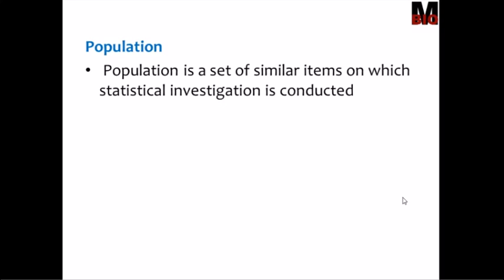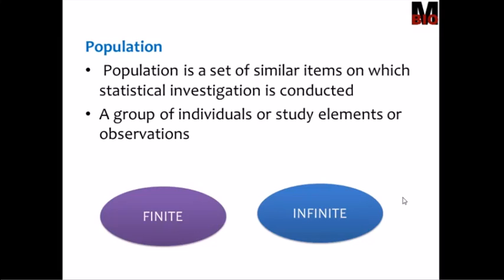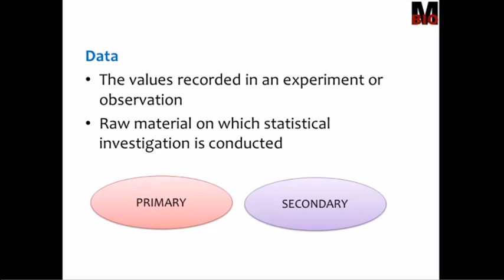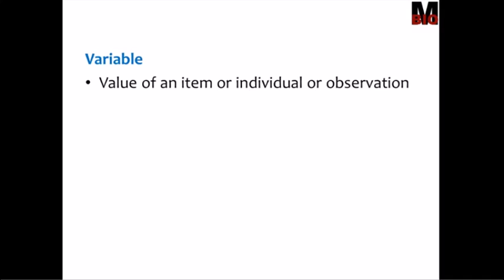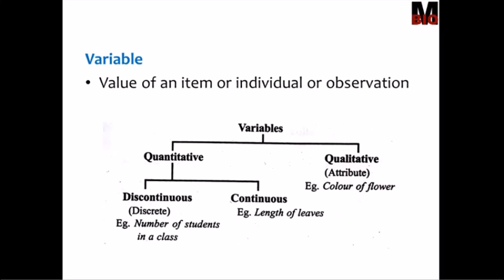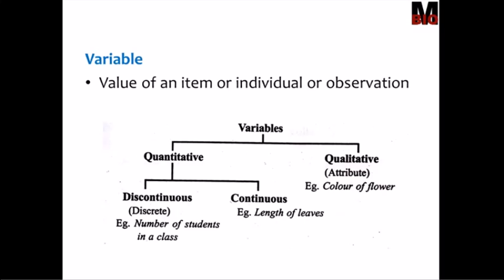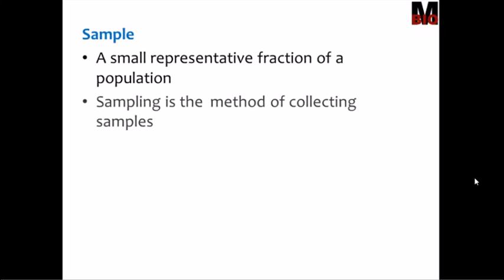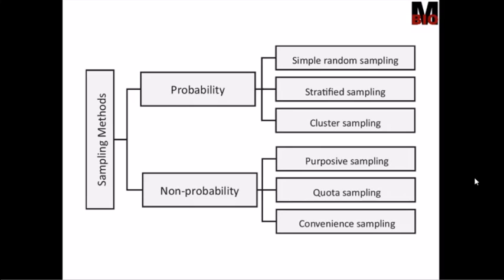BIOSTATISTICS FUNDAMENTALS #2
Basic terminology used in biostatistics